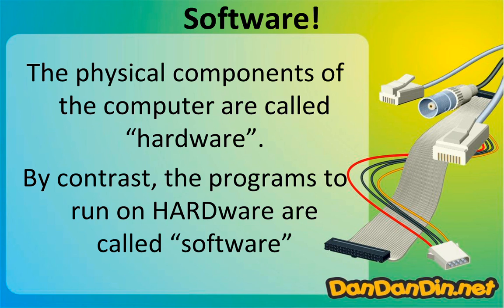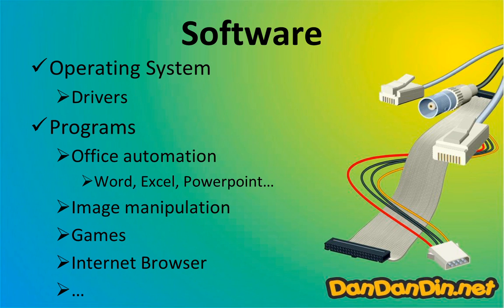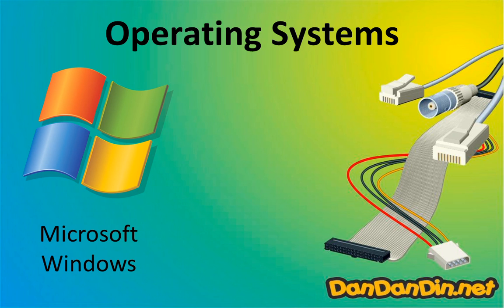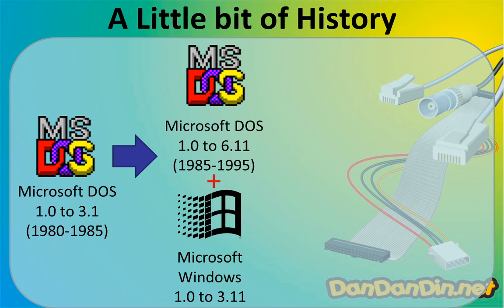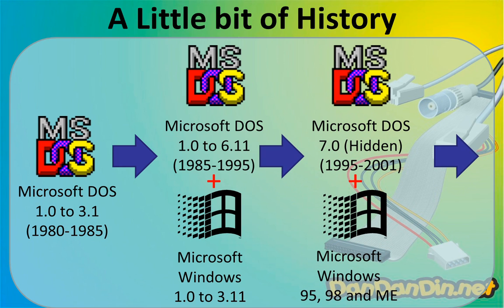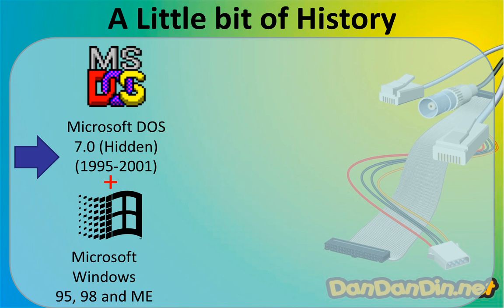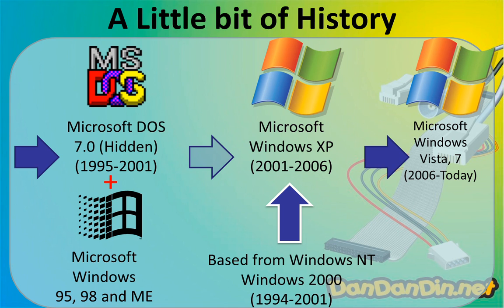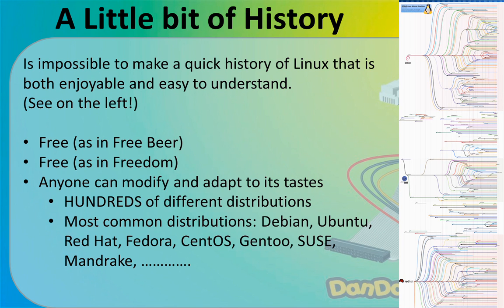Computer Course - Lesson 1-4: Software, OS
Are you a computer illiterate? You don't know anything about computers?
My lessons "from zero to hero" are for you!
In this episode i will show you what's an operating system